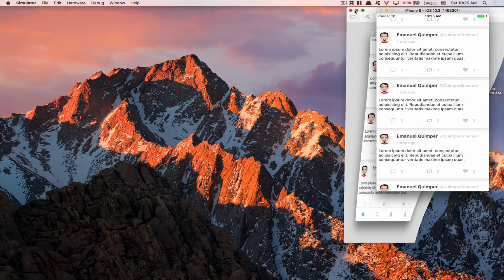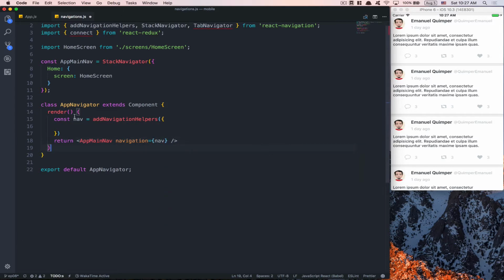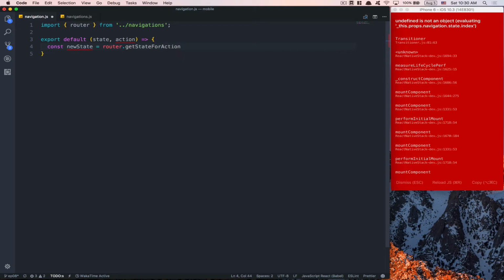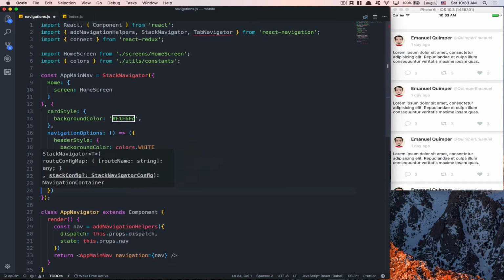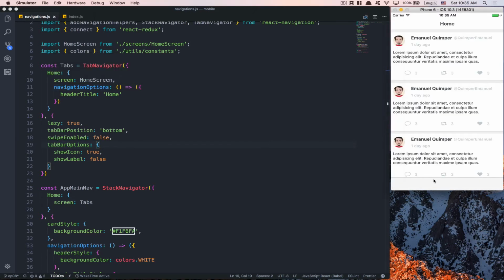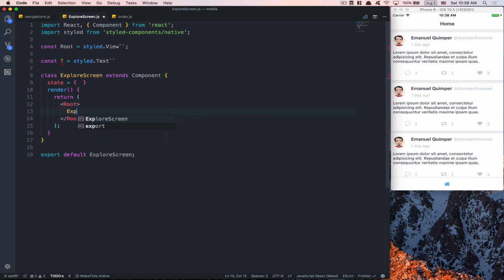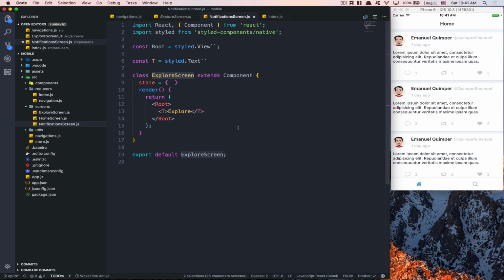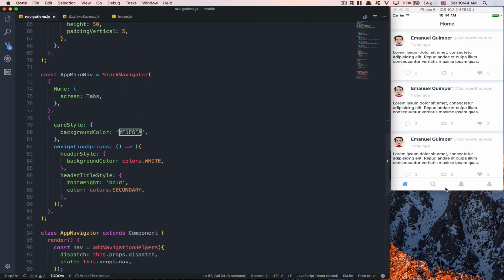Build a Twitter Clone with Apollo Graphql & React-Native - Part: 8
In this video we go over the setup of React-Navigations and add the StackNavigator with the Tab one. We also talk about how to customize it and plug it with redux.

- Wonmin Jeon
- iMarket
- Tarek Fattah